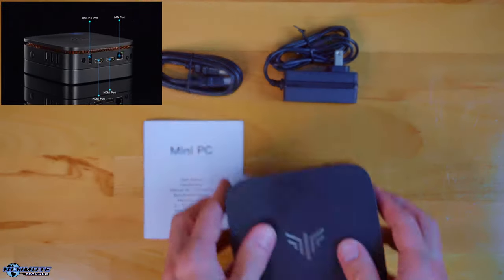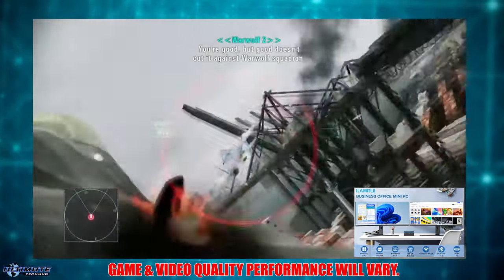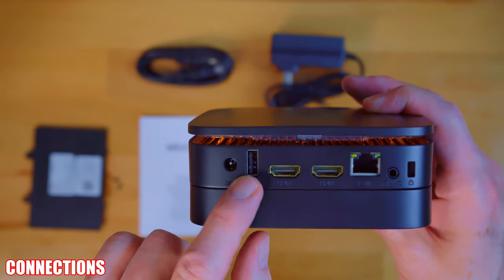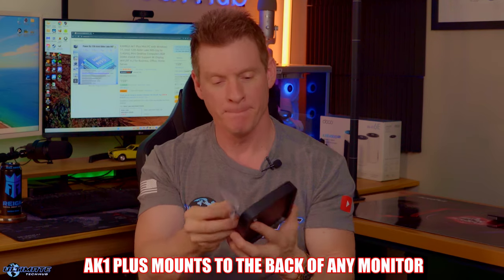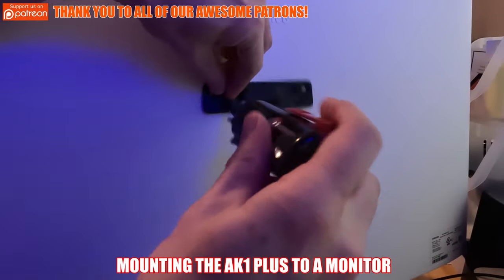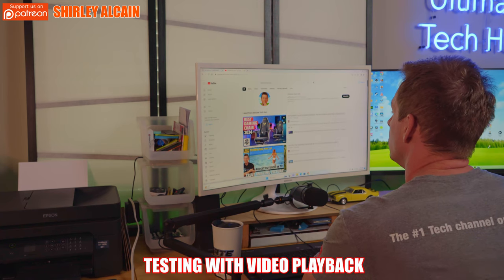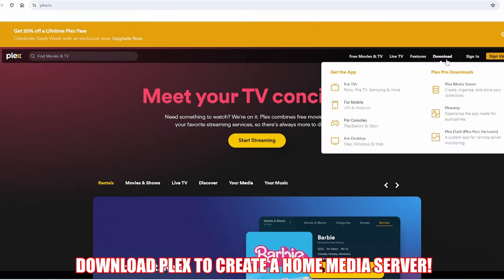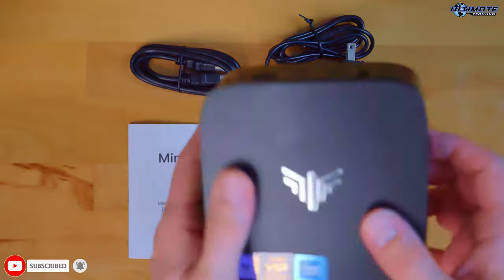AK1 PLUS MINI PC REVIEW - TOP BUDGET MINI PC IN 2024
The AK1 PLUS Mini PC is priced at under $160! Is this Mini PC worth it and how does it perform?
Watch this video to find out! Peace.

KAMRUI AK1 Plus Mini PC with Windows 11, Intel 12th Alder Lake N95 (Up to 3.4GHz), Mini Desktop Computers 8GB DDR4 256GB

FLASH SALE!!!

0:00:00 The AK1 Plus Mini PC with 8GB Ram
0:01:00 Unboxing AK1 PLUS
0:02:01 Important Specs
0:03:01 Mounting AK1 Plus To Back of Monitor
0:03:33 Testing The Ak1 Plus Mini PC
0:04:31 My Review and Final Thoughts